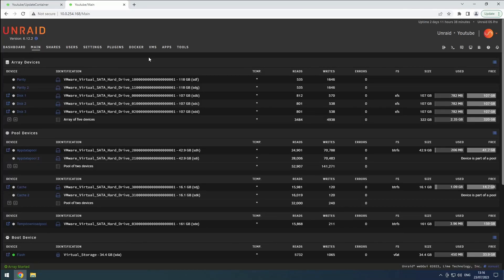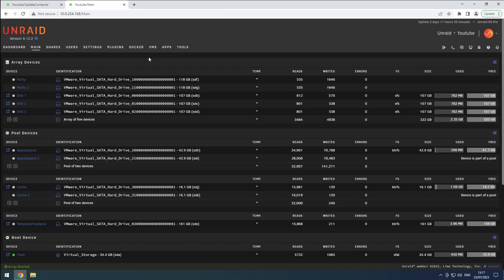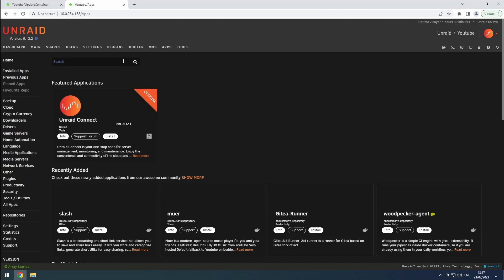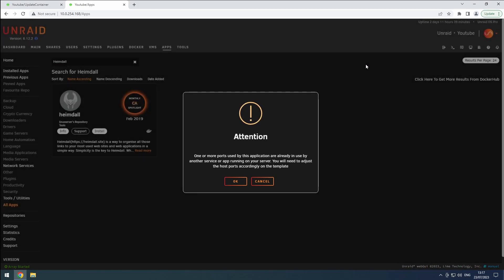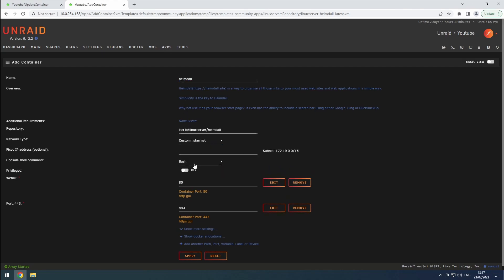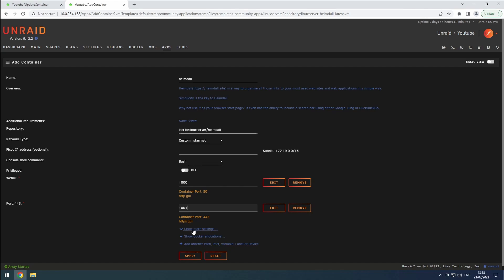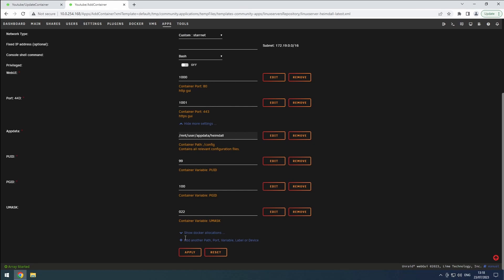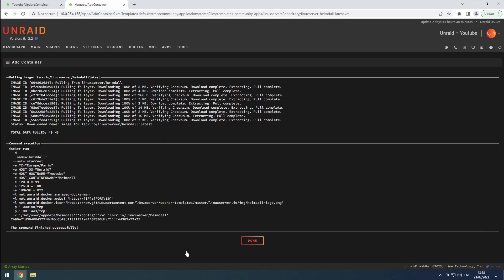Unraid - Heimdall: Install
In this video, we will be installing Heimdall.